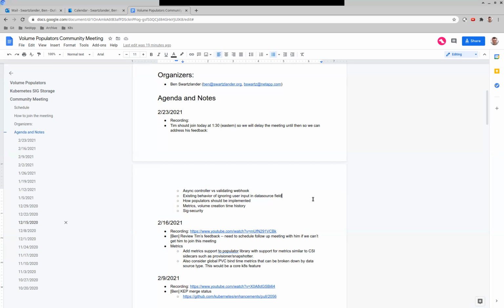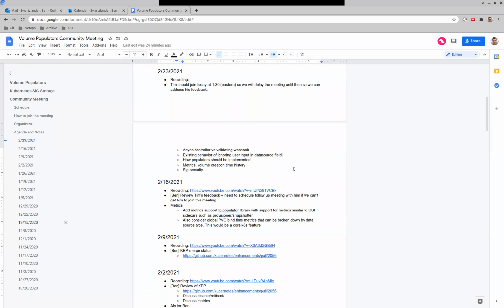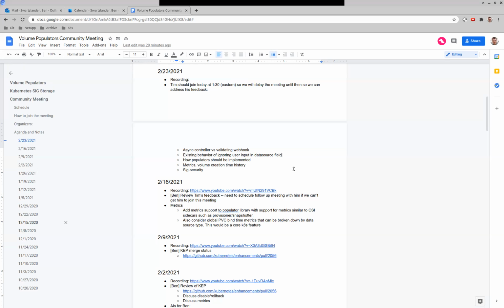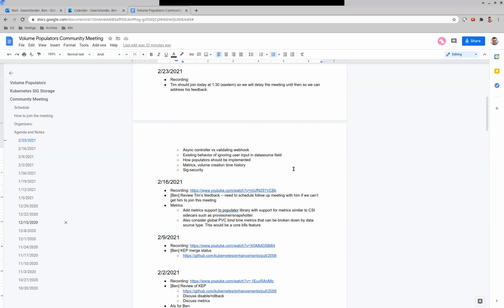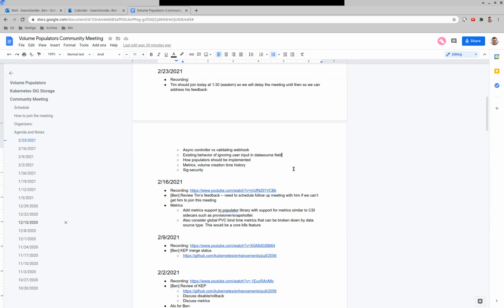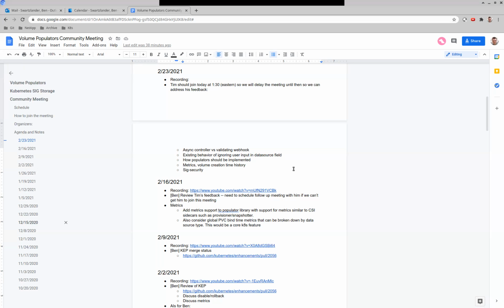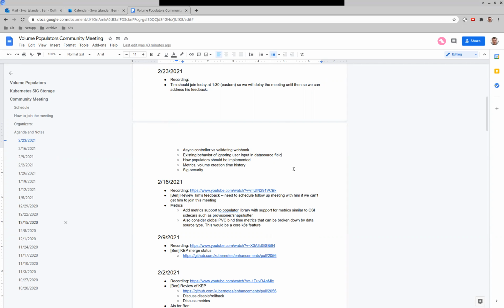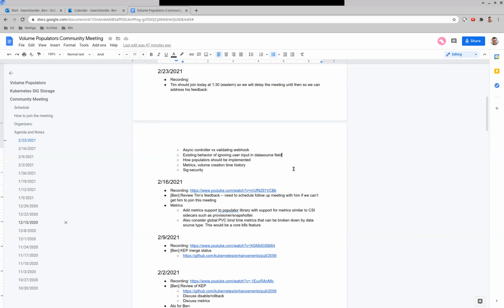Kubernetes SIG Storage - Volume Populator Design Meeting 20210223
Kubernetes Storage Special-Interest-Group (SIG) Volume Populator Design Meeting - 23 February 2021

Meeting Notes/Agenda: -